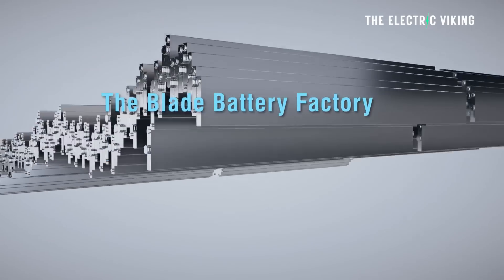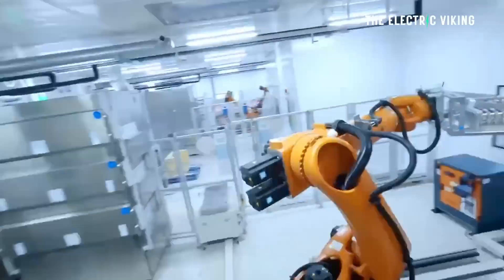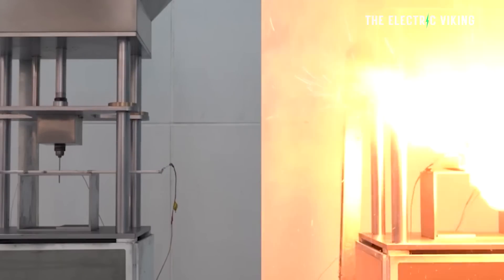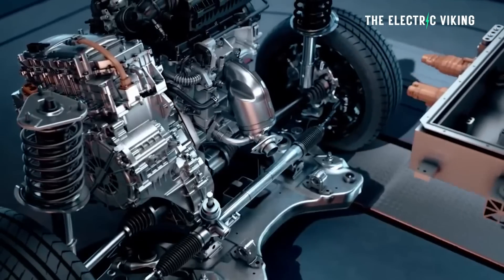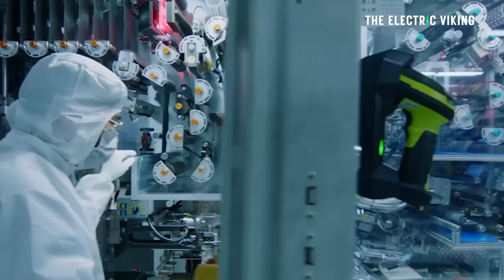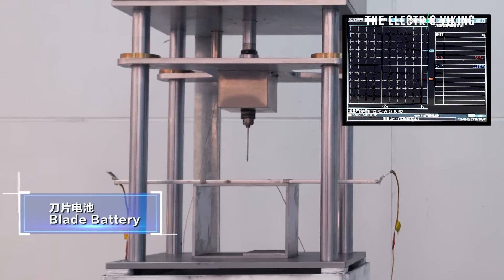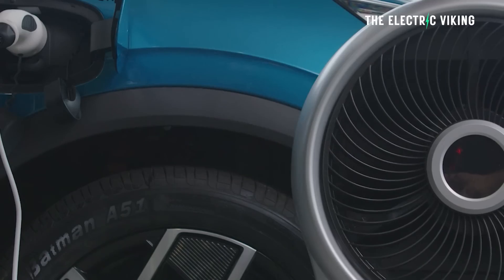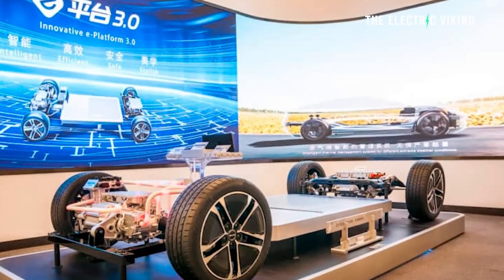BYD reveal new cheaper LFP Blade battery with 27% higher energy density